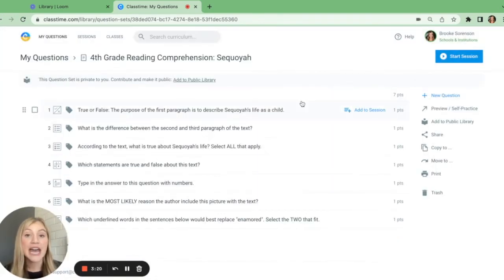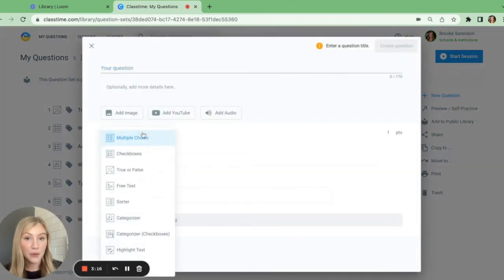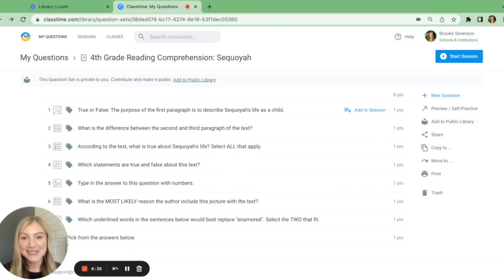How to use My Questions in Classtime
Prepare your questions by searching for questions in Curriculum or by creating your own. When you're ready, start a Session!